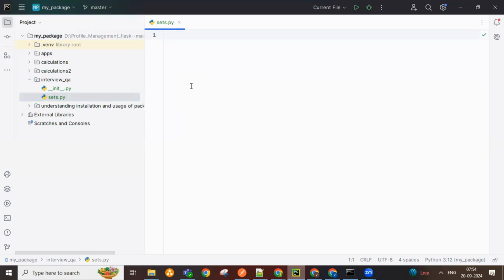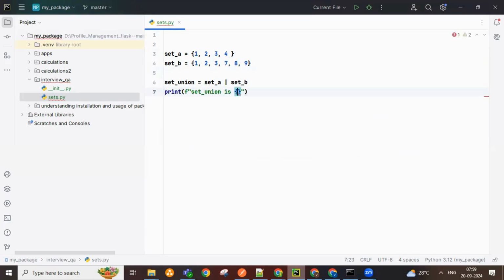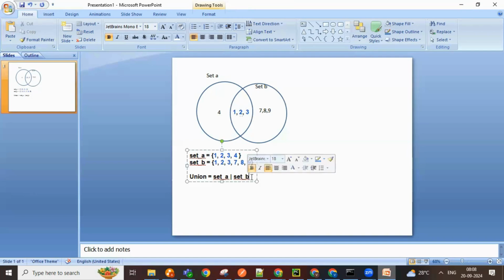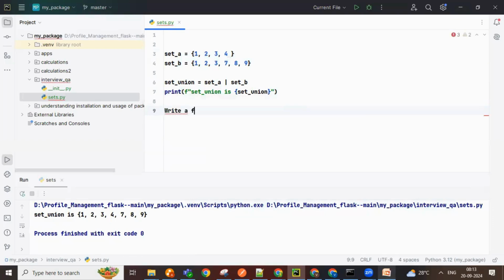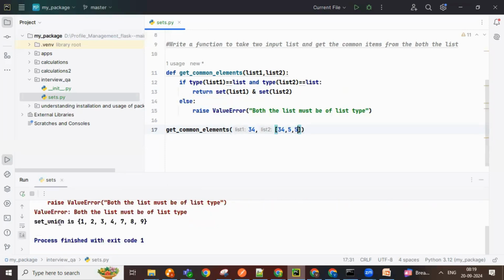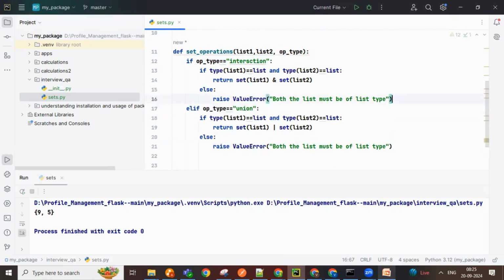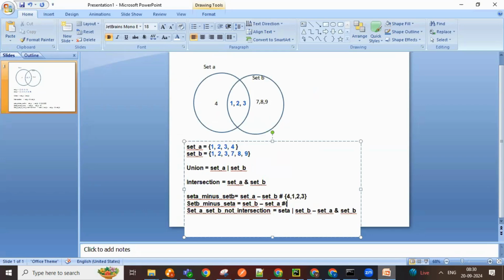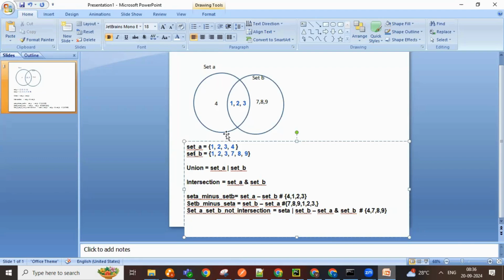Unleash the Power of SETS to Solve Complex Problems with Ease! by Kumar Makala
Unlock the Power of SETS in Python: Solving Complex Problems with Simplicity!

In this session, Mr. Kumar Makala walks you through how SETS in Python can be a game-changer when tackling complex interview questions. Learn how to leverage the unique properties of SETS to solve problems more efficiently, compared to traditional list-based solutions.

Whether you're preparing for coding interviews or looking to deepen your understanding of Python, this video will help you:

Understand the key differences between SETS and lists.
Solve common interview problems using SETS.
Optimize your code for better performance and simplicity.
We’ll cover real-world examples and compare approaches using both lists and SETS to give you a well-rounded understanding of how these data structures can be used in practice.

📌 What you'll learn:

Benefits of using SETS vs. lists in Python.
Real-time coding examples with explanations.
Common interview questions involving SETS.
Techniques to solve complex issues easily with SETS.